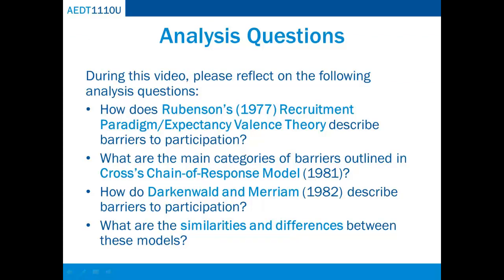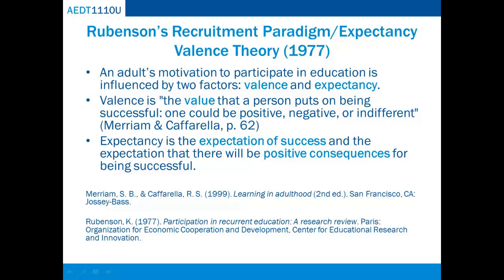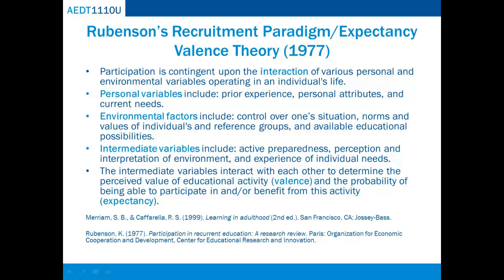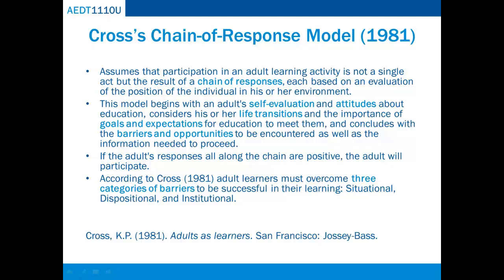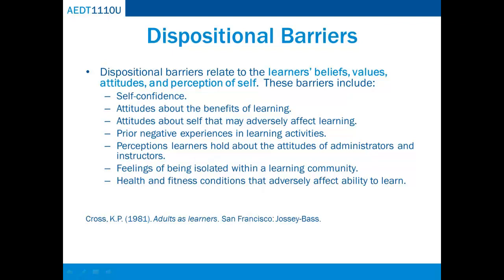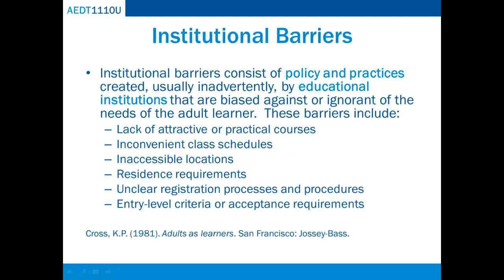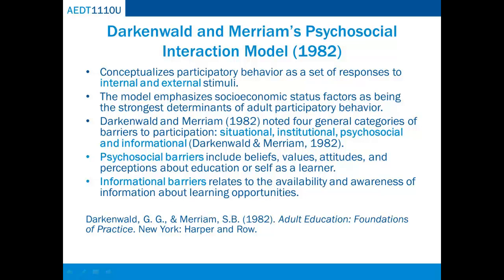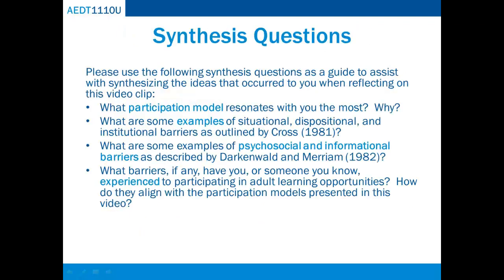Video Clip 9.3